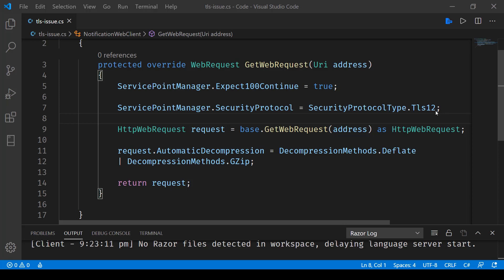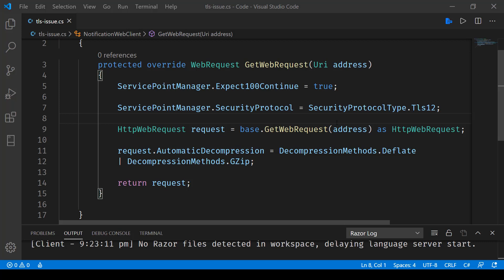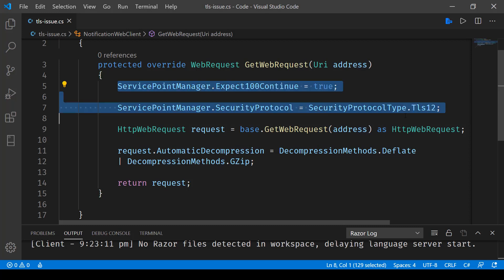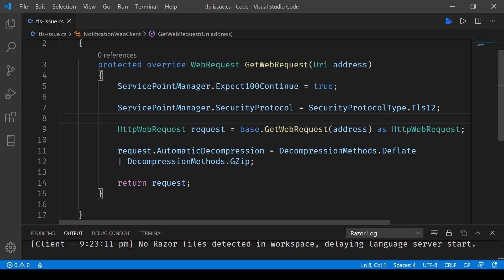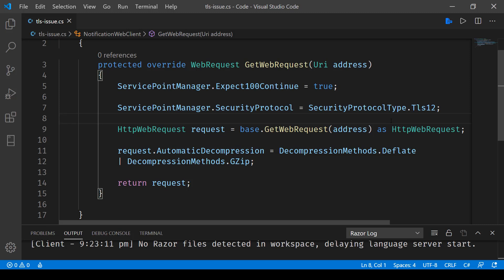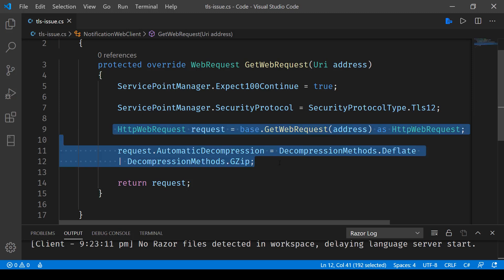ASP.Net MVC - Create SSL/TLS secure channel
Welcome to SkillBakery Studio! In this tutorial, we'll guide you through the process of creating a secure SSL/TLS channel in ASP.Net MVC to protect your web application's data during transmission. Learn how to implement robust encryption for enhanced security.

In this video, we'll cover:

🔒 Setting up SSL/TLS for secure data communication.
📜 Configuring SSL/TLS certificates and bindings.
🚀 Ensuring the confidentiality and integrity of data.
🌟 Tips for securing your ASP.Net MVC web applications.

Let's strengthen the security of your ASP.Net MVC applications with SSL/TLS!